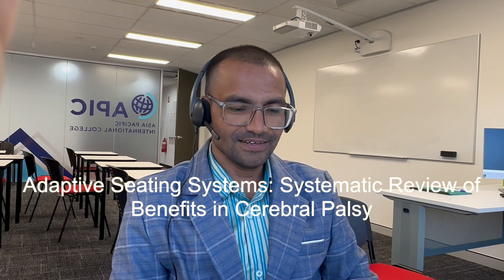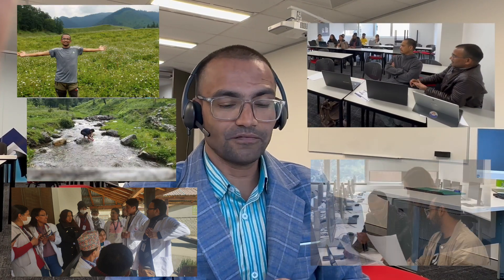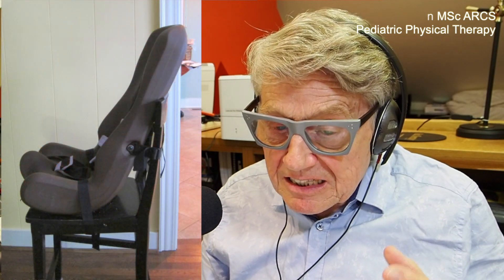Adaptive Seating Systems for Cerebral Palsy: Systematic Review Endorses Benefits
JUMLA, NEPAL—A large systematic review of adaptive seating systems has concluded that their use is likely to bring benefit for improving sitting position, postural control and seated activity performance in children with cerebral palsy. The findings are published in the journal: Pediatric Physical Therapy (Pediatr Phys Ther 2023;000:1–0). Low-cost systems including those designed and produced in less well-resourced settings were generally found to be just as effective as more costly seating structures, though first author Bishnu Dutta Acharya PT, MSc, Department of Physical Therapy, Karnali Academy of Health Sciences, Chandanath Municipality, Jumla, Karnali, Nepal, said randomized studies were still needed to confirm the benefits.

Dr. Acharya talked with Pediatric Physical Therapy’s Peter Goodwin.

JOURNAL TITLE:
“Effect of Adaptive Seating Systems on Postural Control and Activity Performance: A Systematic Review”
AUTHORS:
INSTITUTIONS:
Department of Physical Therapy (Mr Acharya), Karnali Academy of Health Sciences, Jumla, Nepal; Community-Based Rehabilitation (Ms Karki) International Nepal Fellowship, Mugu, Nepal; Faculty of Physical Therapy (Dr Prasertsukdee), Mahidol University, Salaya, Thailand; School of Medical Sciences (Dr Reed), Faculty of Medicine and Health, The University of Sydney, New South Wales, Australia; School of Health, Medical and Applied Sciences (Dr Rawal), Central Queensland University, Sydney, Australia; Nepal Health Research Council (Ms Baniya), Kathmandu, Nepal; Queensland Cerebral Palsy and Rehabilitation Research Centre (Dr Boyd), Faculty of Medicine, The University of Queensland, Brisbane, Australia.
PURPOSE:
To systematically review the effectiveness of adaptive seating systems on sitting posture, postural control, and seated activity performance in children with cerebral palsy (CP).Summary of Key Points: From 5 databases, 3 of 21 (14%) articles were of good quality based on the Downs and Black checklist. Commercial modular contoured seating and paper-based low-cost, and contoured foam seating were effective at improving sitting posture, postural control, and seated activity performance. Parents and service providers reported that seating systems reduced stress, burden and psychosocial well-being, and quality of life in children with CP.
Conclusion: Limited evidence demonstrated that adaptive seating systems were effective at improving sitting ability and postural control. Randomized controlled trials with objective outcome measures of seating performance in children with CP are needed to evaluate effectiveness.Recommendations for Clinical Practice: Adaptive seating devices are preferred by parents and therapists for children with CP; however, objective measures of seating outcomes are needed. (Pediatr Phys Ther 2023;000:1–0)Key words:
adaptive seating systems, cerebral palsy, children, postural control, seated activity performance, sitting posture
FIRST AUTHOR：